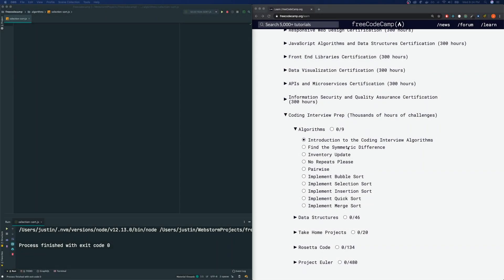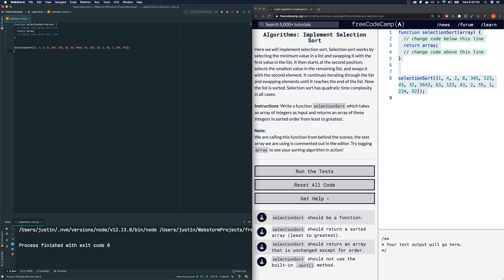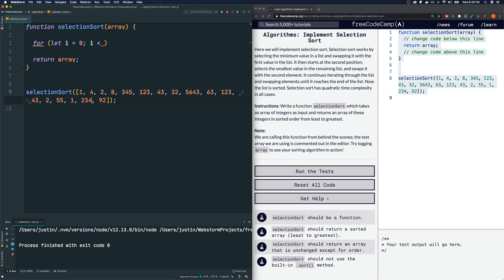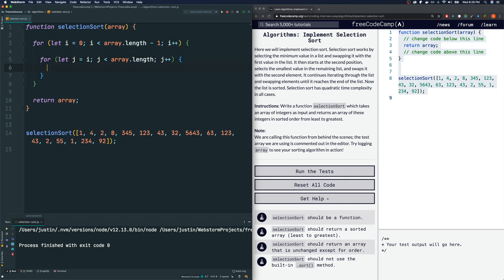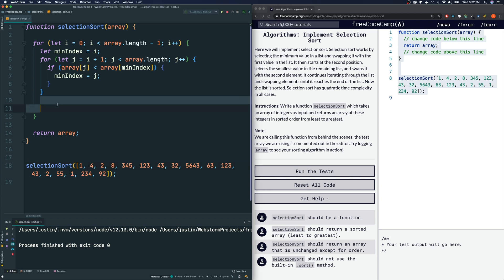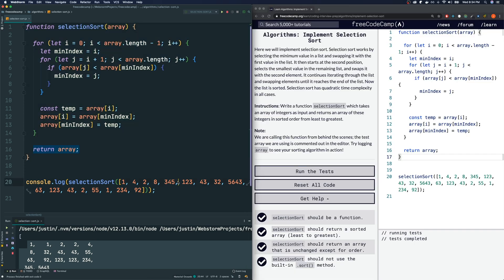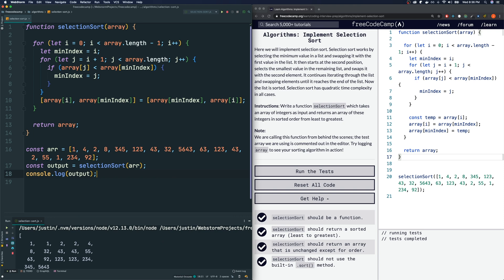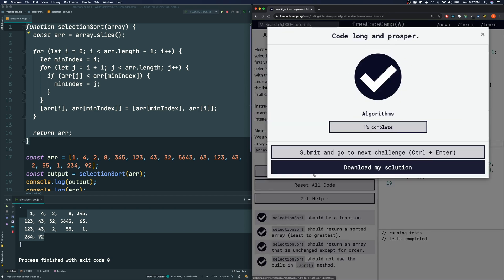Javascript Freecodecamp Algorithm #32: Implement Selection Sort